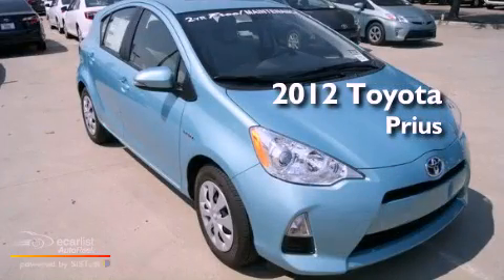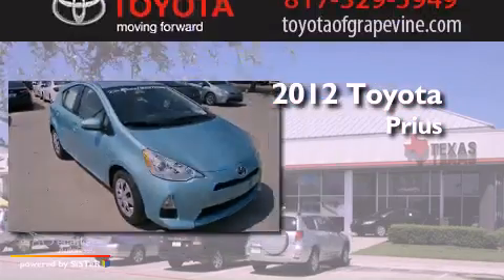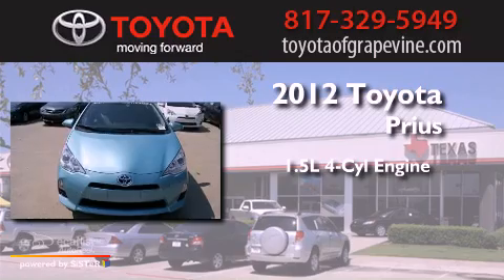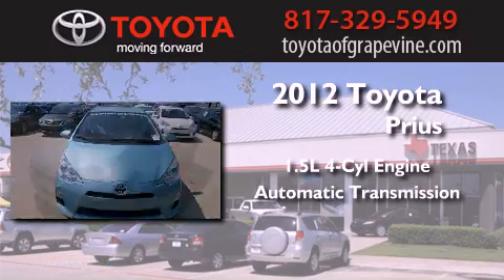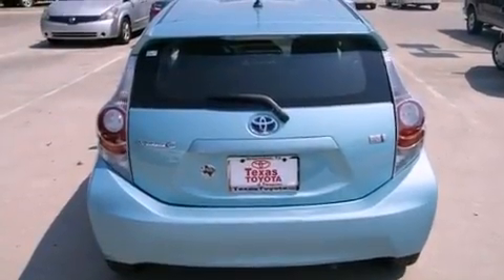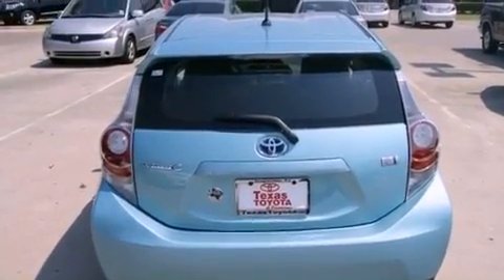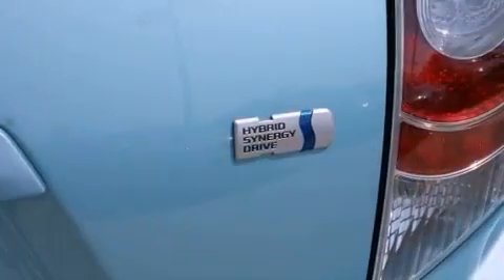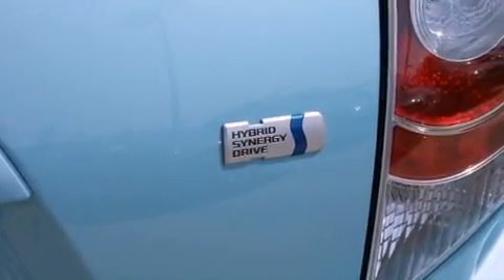2012 Toyota Prius c Grapevine TX 76051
We are proud to present this 2012 Toyota Prius c .

 Year : 2012
 Make : Toyota
 Model : Prius c
 Engine : 1.5L DOHC 16-valve VVT-i Atkinson-cycle I4 hybrid engine
 Trans . : Automatic
 Exterior : Other
 Miles : 75
 Interior : -

 801 State Hwy. 114 East